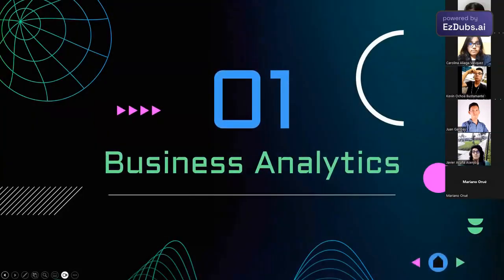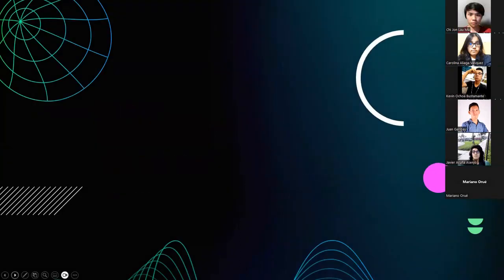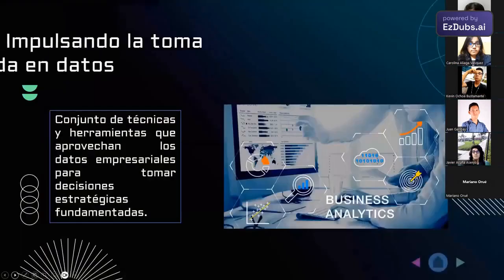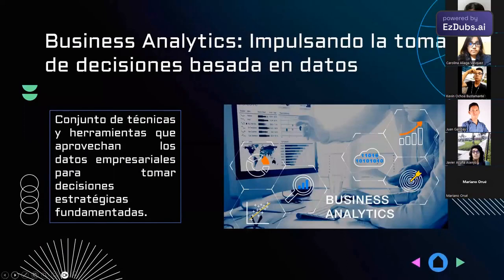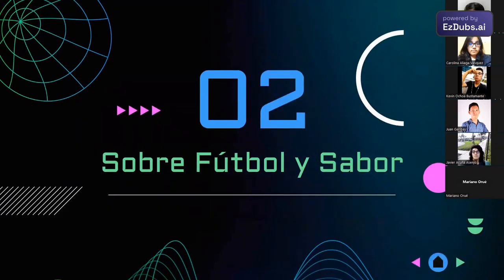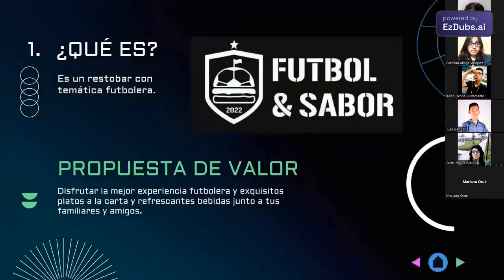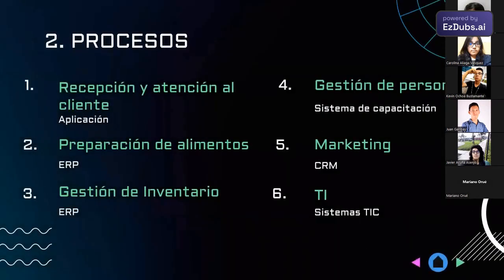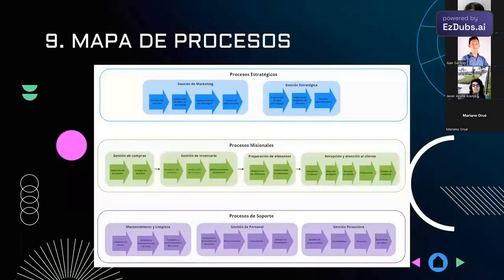Futbol & Sabor English 1